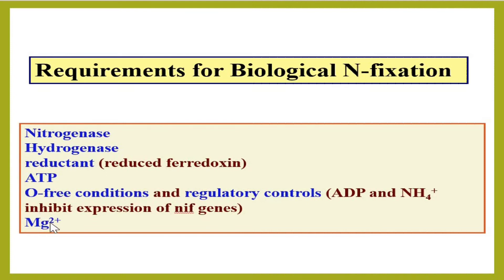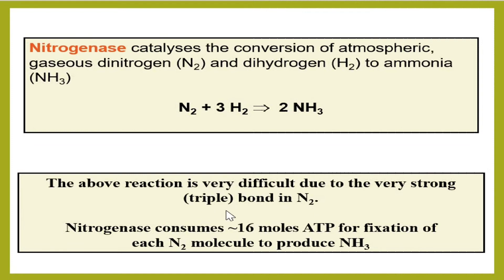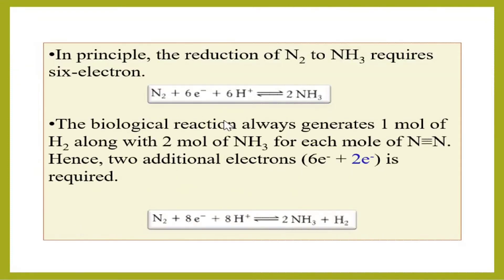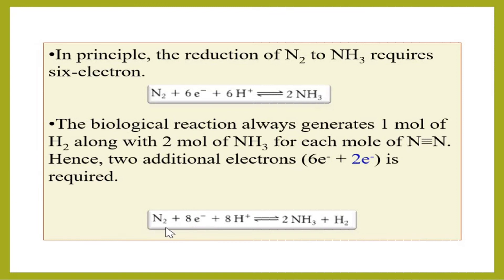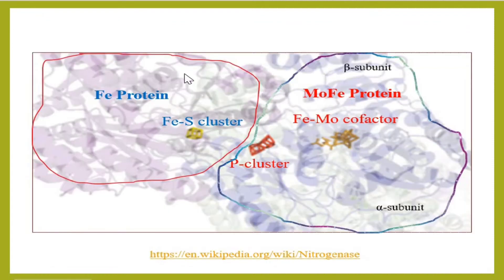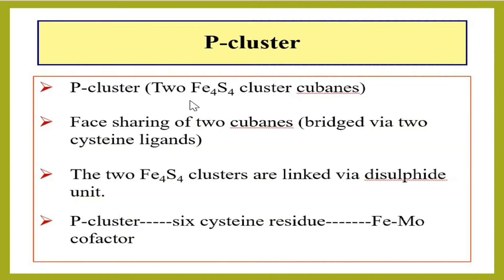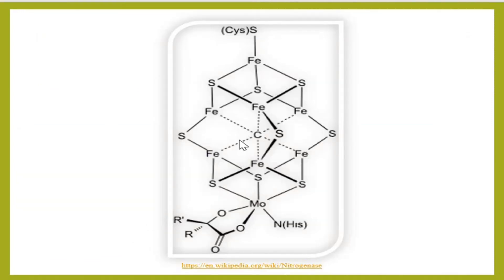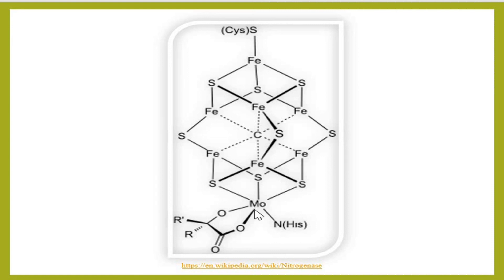Bioinorganic Chemistry, Part 6, Nitrogen Fixation Part 2, Biological Nitrogen Fixation, Nitrogenase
This video describes the biochemistry of biological nitrogen fixation and structure of nitrogenase enzyme. by Dr Geeta Tewari